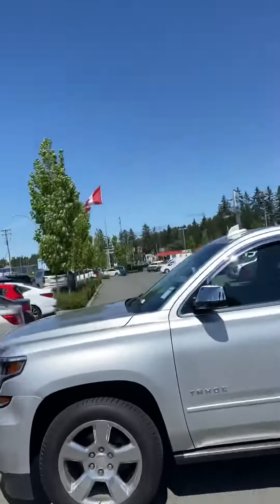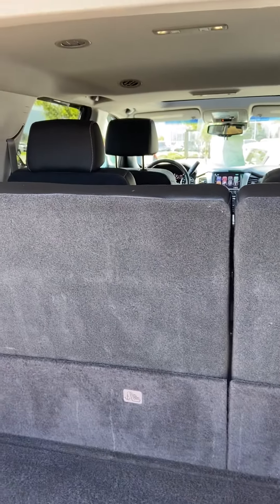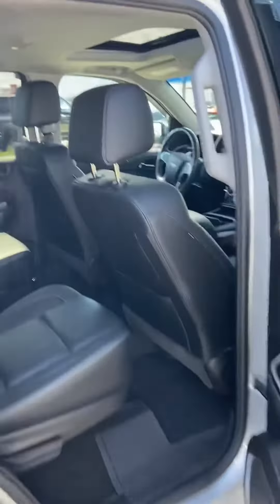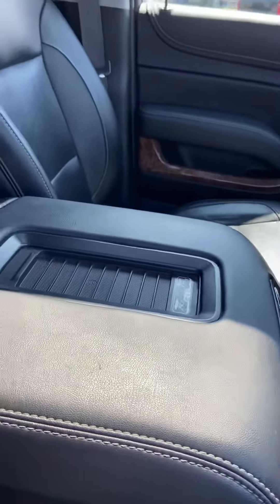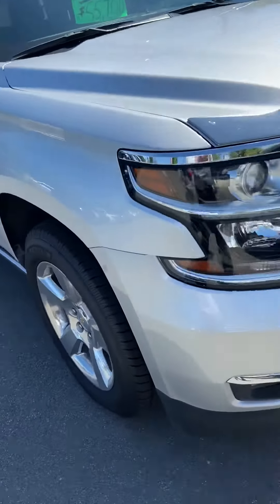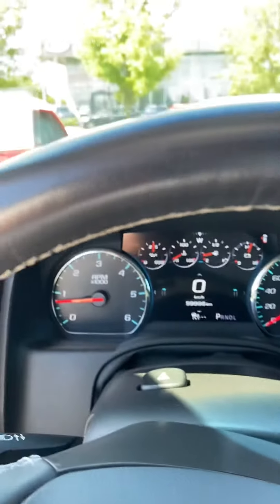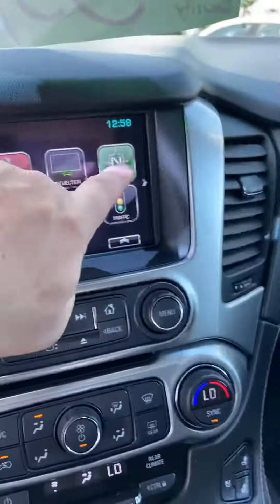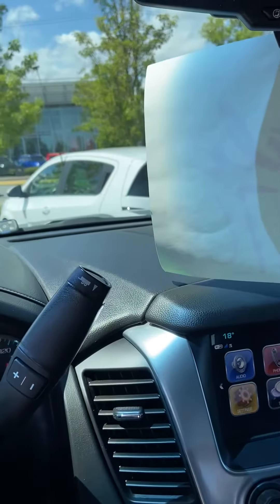2017 Chevy Tahoe Premier